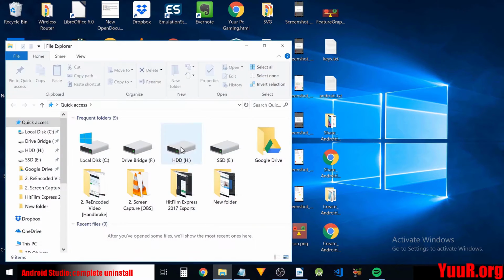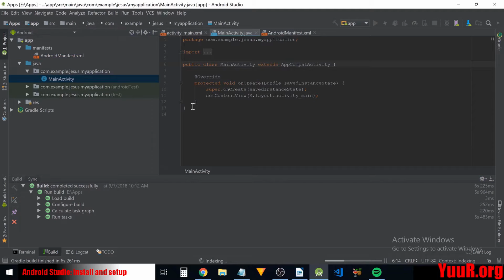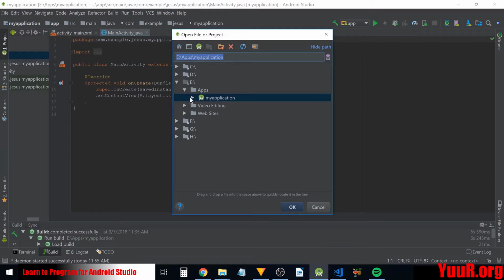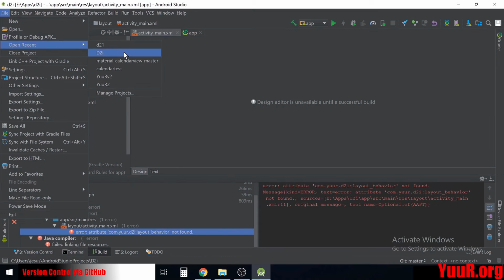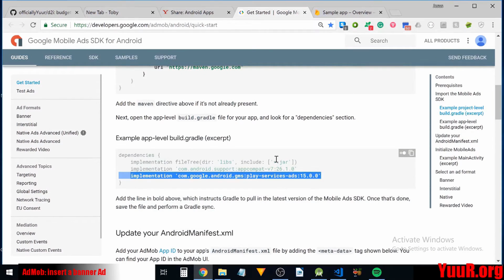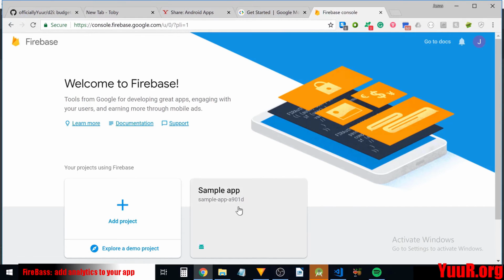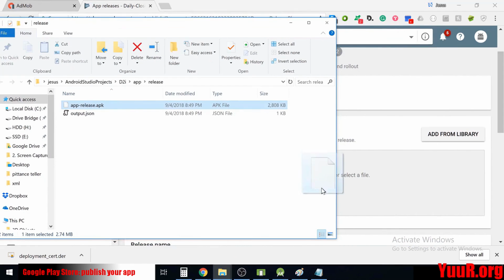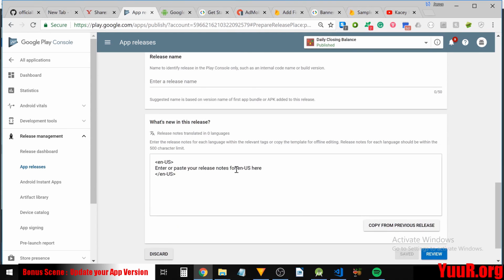Develop Android Apps : A Time Lapsed Preview of The Complete Process - Yuur.org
We go through:
the installation of Android Studio
configuring Android Studio
Where to Learn Programming for Android Studio
Enabling Git Version Control for Android Studio
Add a Banner Ad in your app with AdMob
Add Analytics to your App with FireBase
Generate a Signed APK
Distribute your App through Google Play